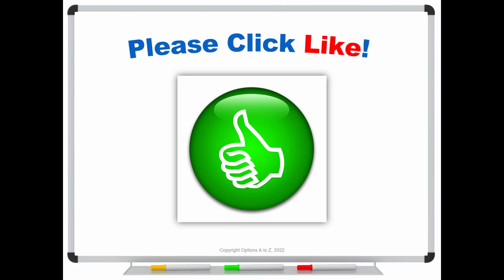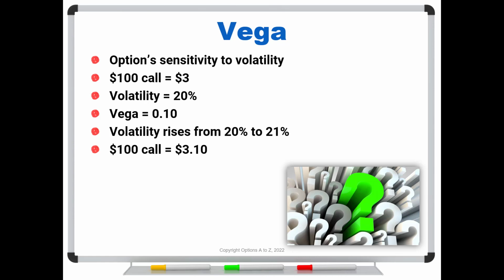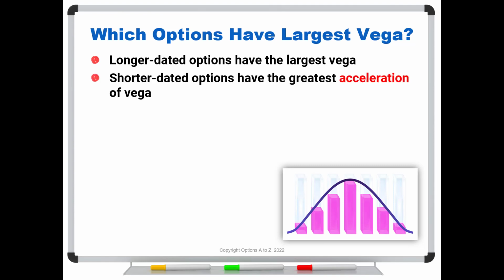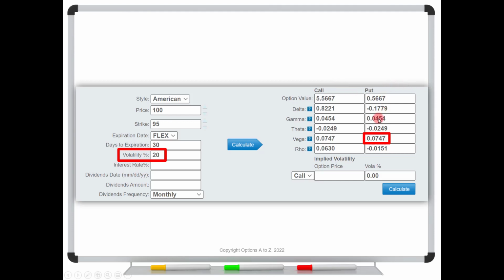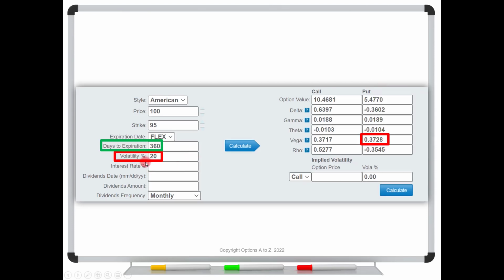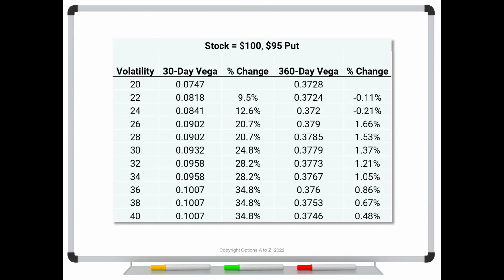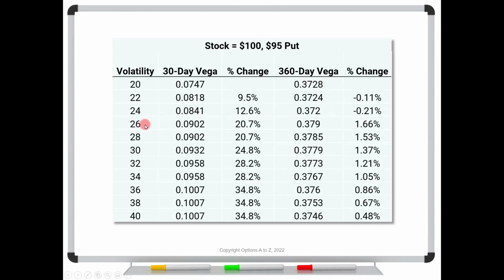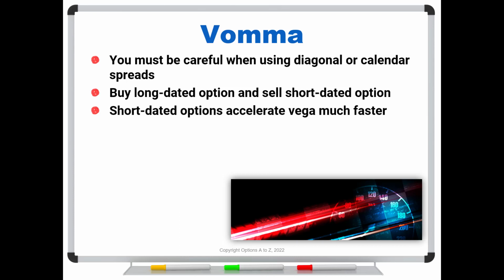What is Vomma?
Traders often use diagonal spreads and calendar spreads during periods of high volatility. They can be good strategies, but they can also backfire because of vomma. What is vomma, and why is it important?